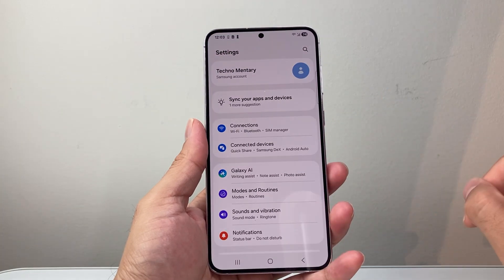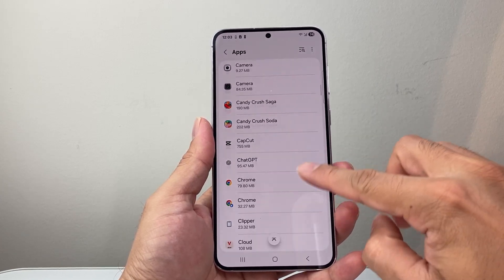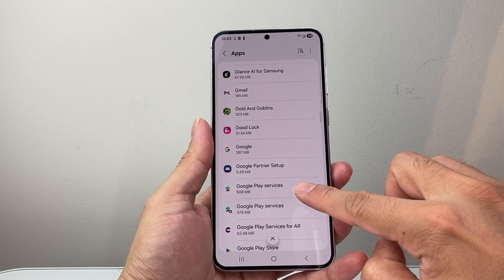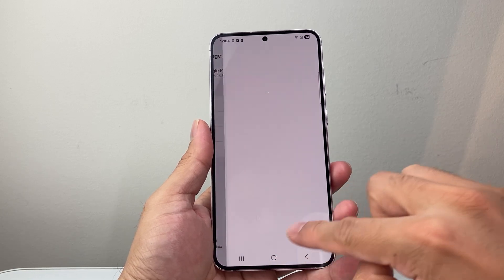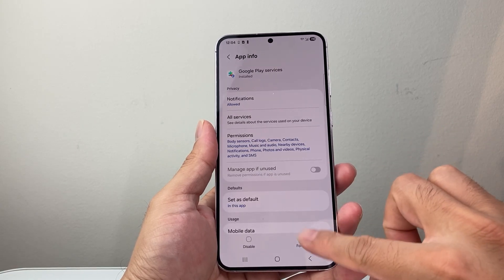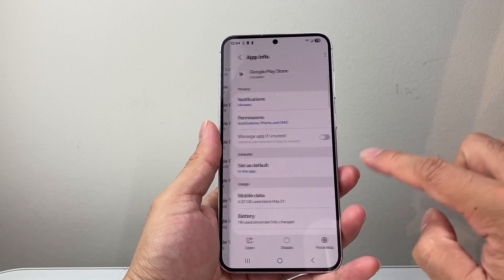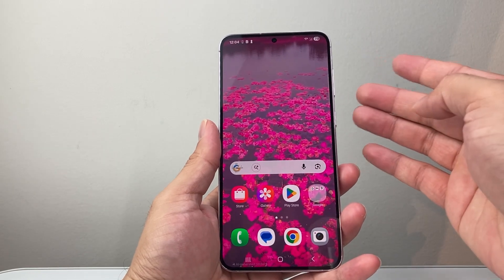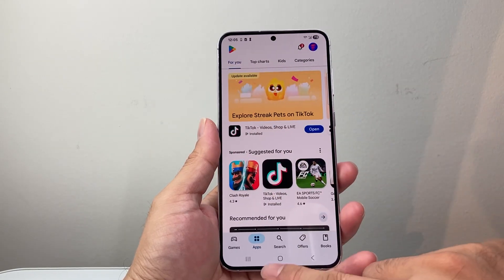How To Fix Google Play Store Not Responding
If the Google Play Store is not responding, you can follow these troubleshooting steps to fix it.